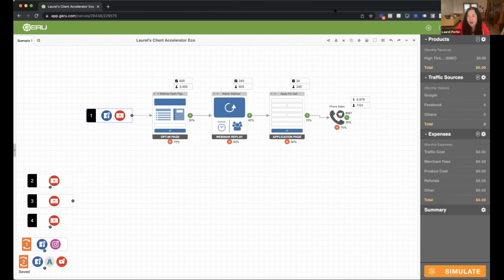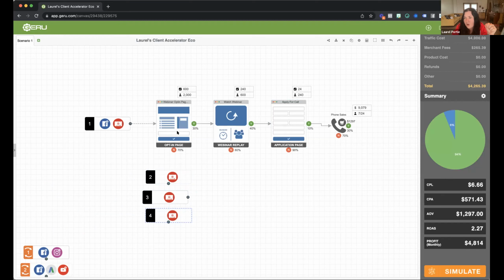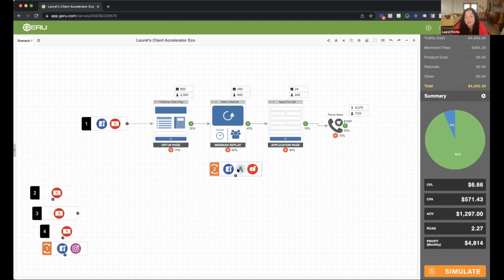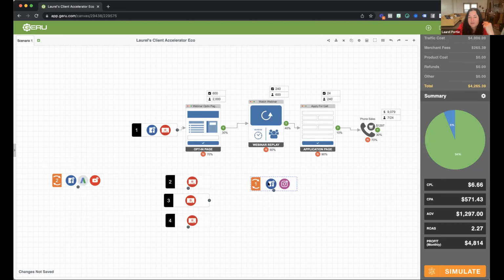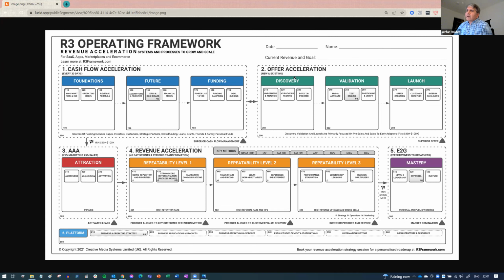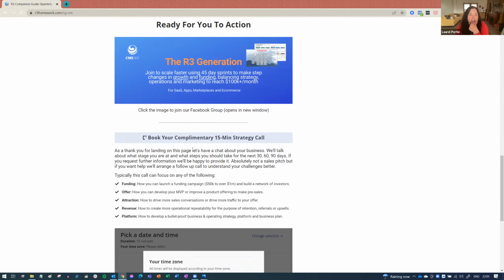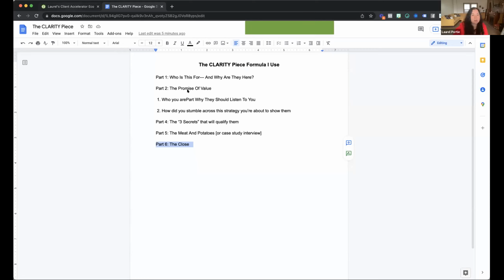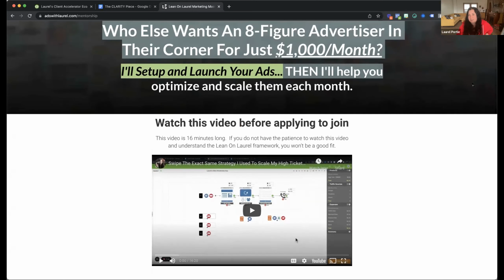Value Packed Coaching Call With My $7 Students (what we covered is in description)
In this VALUE PACKED call I covered:

1. Power Content KPIs and Benchmarks

2. My Webinar Funnel Walkthrough, including benchmarks I look for at each step.

3. Should my student launch a low ticket offer OR a free offer leading into her program?

4. My step-by-step process of how I went from ZERO to 6 figures, while STILL working my 9-5, had NO FUNNEL, and without a FB business page.

5. The ad strategy I would use to sell a high ticket offer that will attract tech startups